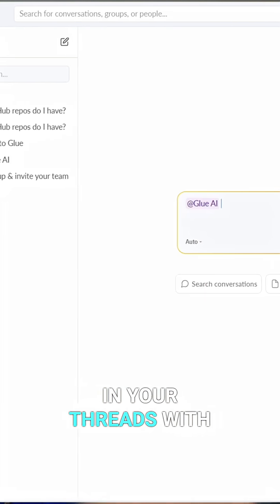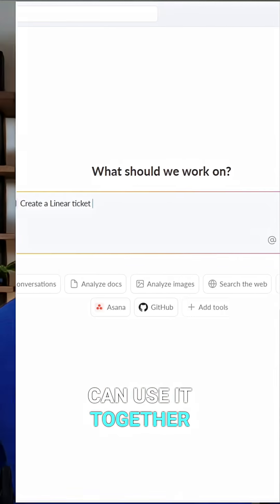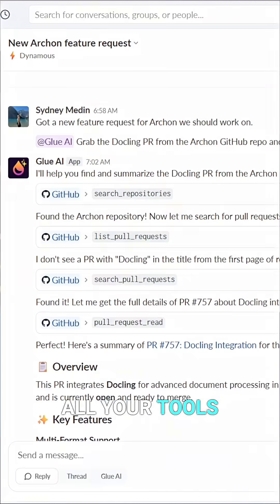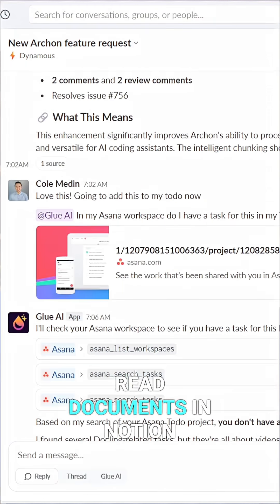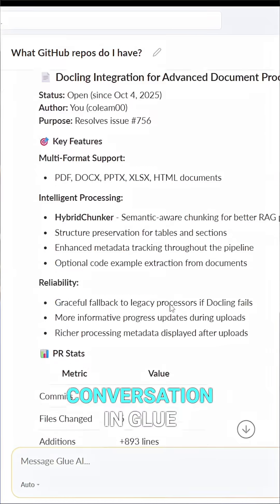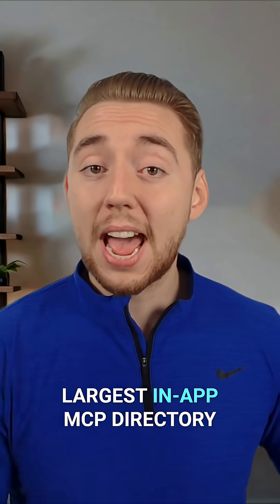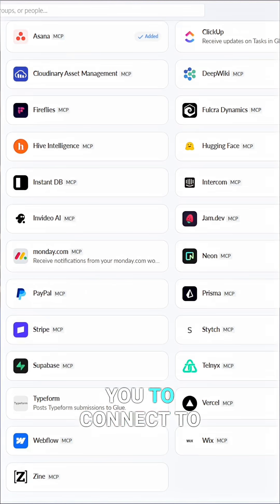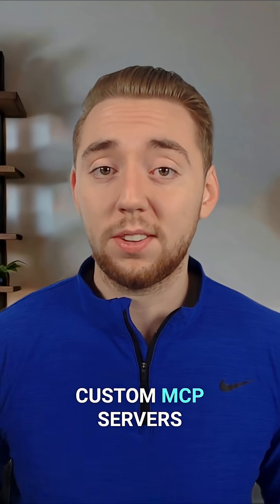Glue.ai is what Slack Should Have Become (AI/MCP Native Chat Platform)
Slack's great for chatting, but when you need to actually do something - file a ticket, update docs, pull analytics - you're juggling five different apps.

Glue fixes this. It's the first team chat with MCP built in, so AI can actually do things with an agent built directly into your conversations - create GitHub issues, update Notion, query your database. Your whole team uses it together, no context switching.

They've got 35+ apps ready to go, thousands more you can add. It's what Slack should've become.

If you're shipping with AI and your team chat feels ancient, check out glue.ai: